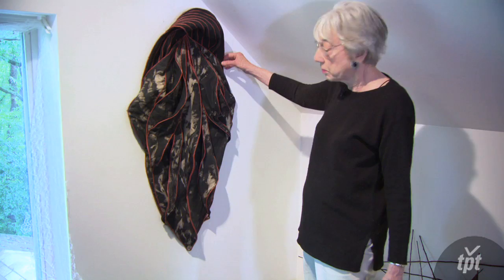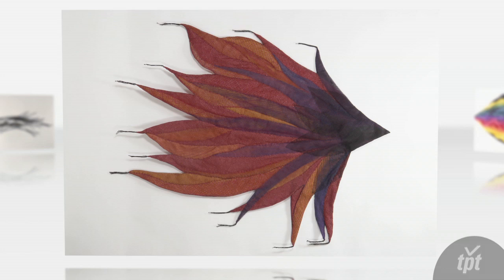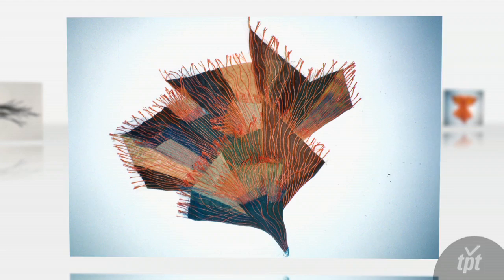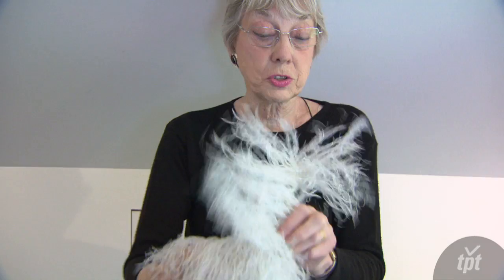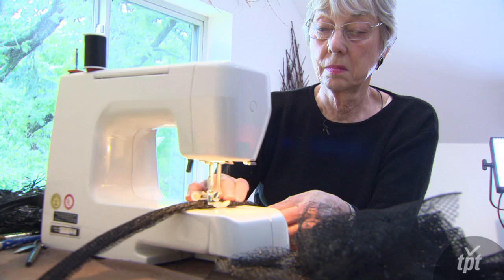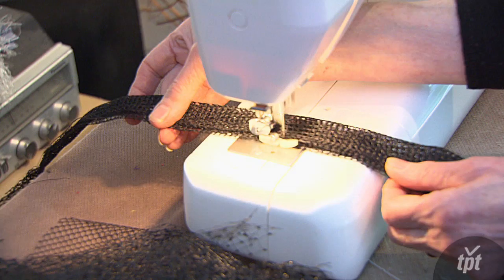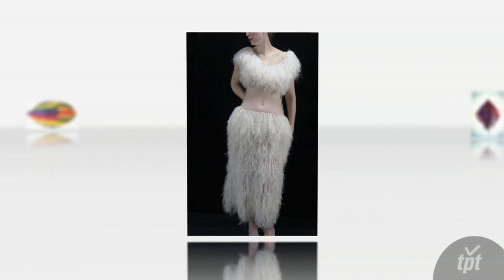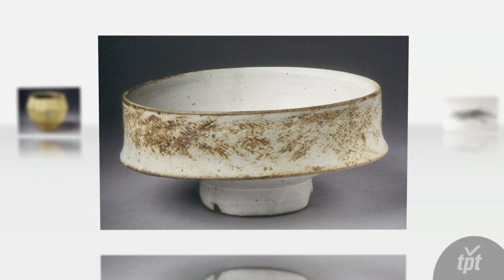Nancy Mackenzie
Fiber artist Nancy Mackenzie grew up on a farm and takes her inspiration from the garden and organic material.